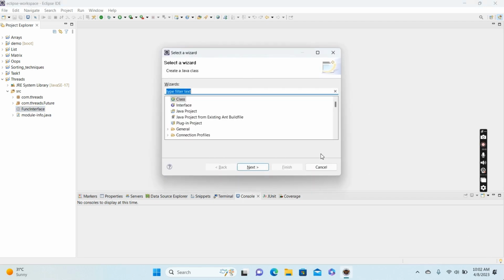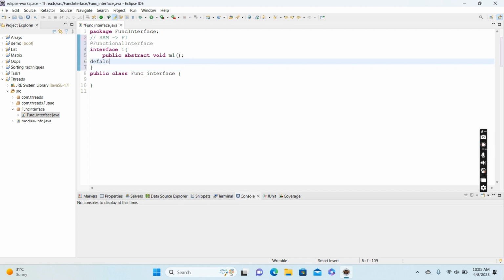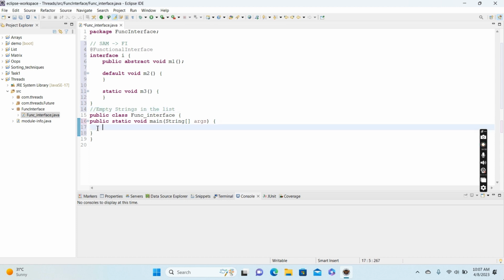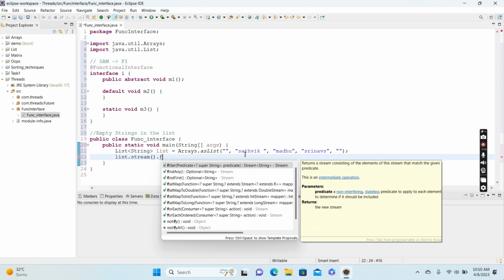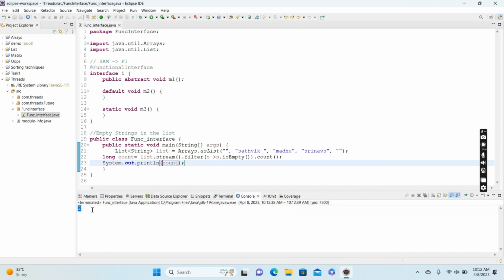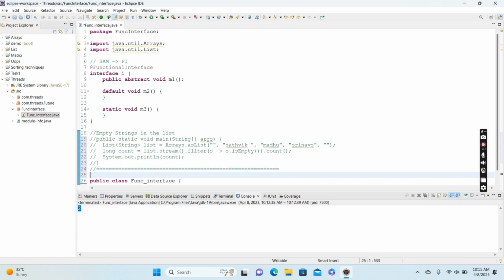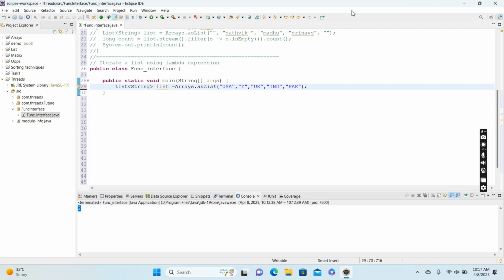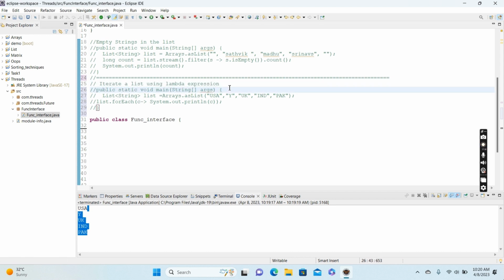Functional interface using Lambda expressions.